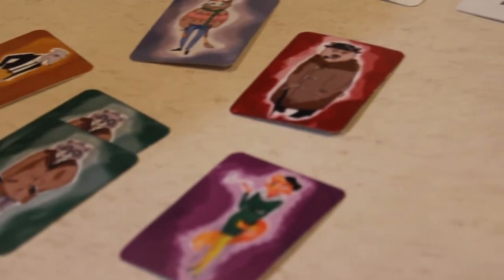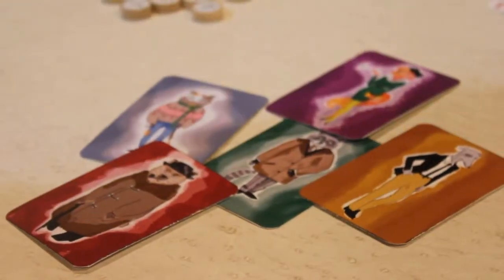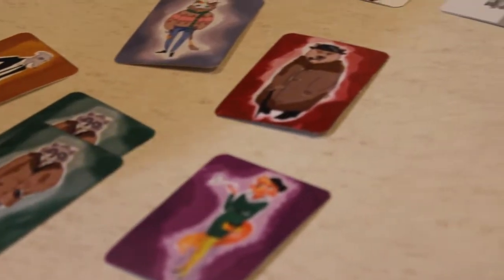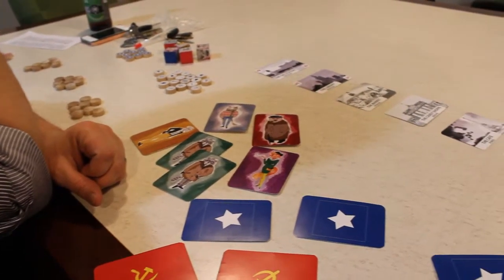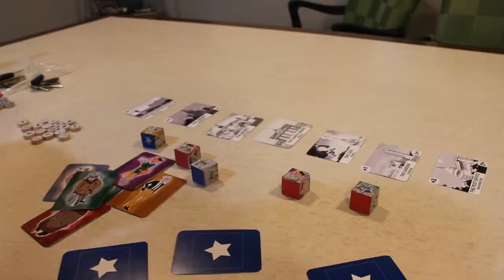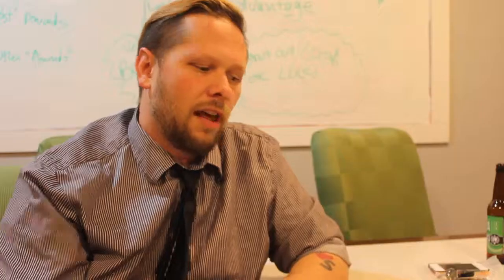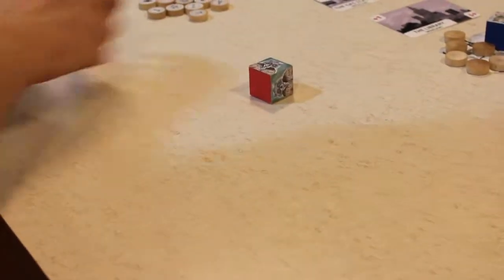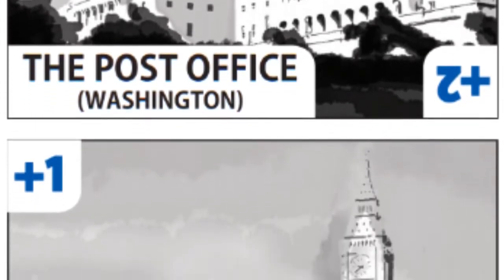The Raccoon is at the Candy Shoppe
GPD is proud to announce the release of The Raccoon is at the Candy Shoppe. This Cold War in a Beatrix Potter-world themed spymaster game is a subtle mix of hidden roles, worker placement and blind bidding.

The Raccoon is at the Candy Shoppe is available as a free Print and Play .pdf and as a short run print at gamesbyplaydate.com. Patreon supporters for February 2014 will automatically receive a short run copy mailed at no cost.

Designed by: Glenn Given
Illustrations by: Ashley McCarty